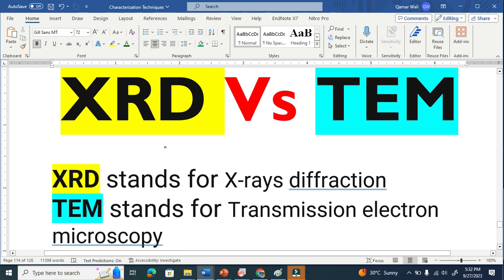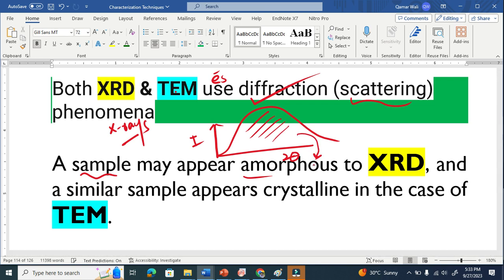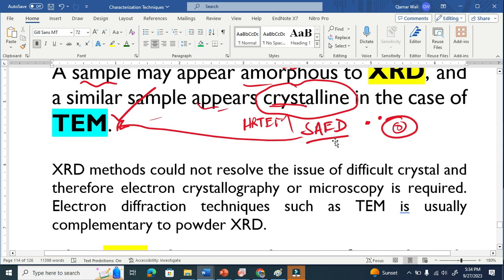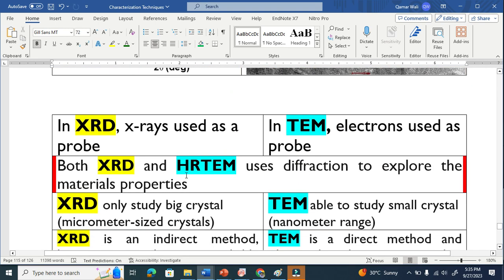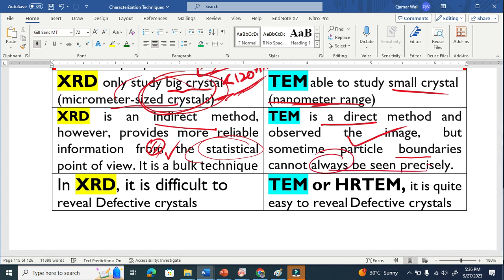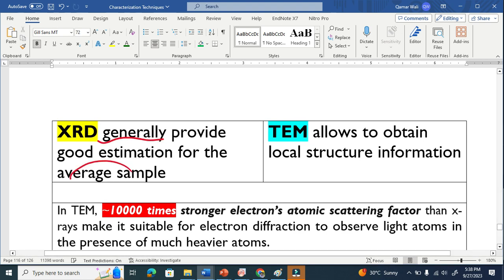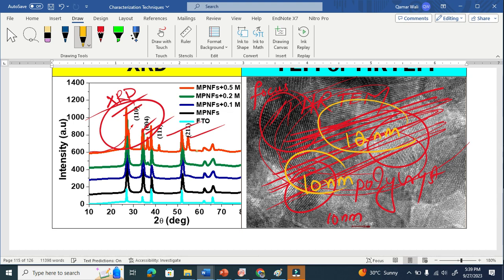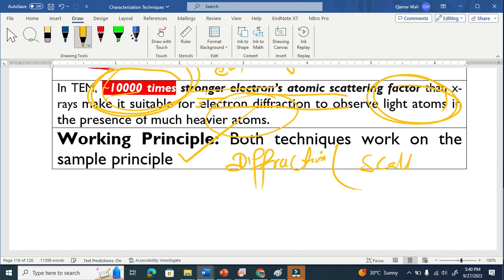XRD vs TEM: Crystallite Size ≠ Grain Size | What Researchers Must Know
XRD stands for X-ray Diffraction, and TEM stands for Transmission Electron Microscopy.
Although both techniques rely on diffraction/scattering phenomena, they provide very different types of information about nanomaterials.

In this video, I compare XRD vs TEM side by side to help you understand how each technique works, what it measures, and why their results often do not match—especially when discussing crystallite size vs grain size.

🔍 What XRD and TEM Have in Common

Both XRD and TEM use wave–matter interactions to explore nanomaterials:

They rely on diffraction/scattering principles

They provide information about crystal structure, crystallinity, size, shape, defects, and phases

TEM electron diffraction often complements powder XRD when complex crystal structures are difficult to solve

A sample may appear amorphous in XRD, yet show crystalline domains in TEM, because the two techniques probe materials in fundamentally different ways.

📌 XRD vs TEM — Key Differences

1. Type of Probe:

XRD: uses X-rays

TEM: uses electrons (with ~10,000× stronger scattering factor)

2. Size Sensitivity:

XRD: sensitive to large crystals (micrometer scale)

TEM: can image small nanocrystals (nanometer scale)

3. Nature of Measurement:

XRD: indirect method → provides statistical averages for the bulk sample

TEM: direct imaging → offers local structural information

4. Defects & Boundaries:

XRD struggles to reveal complex or defective crystals

TEM / HRTEM shows defects, dislocations, boundaries, and lattice fringes

5. Interpretation Challenges:

Grain boundaries are not always clearly visible in TEM

XRD peak broadening gives crystallite size, not particle or grain size

🧪 When to Use XRD and When to Use TEM

Use XRD for bulk phase identification, crystal structure, lattice parameters, strain, and crystallite size.

Use TEM for morphology, grain size, defects, shape, and high-resolution imaging.

Together, XRD and TEM complement each other and provide a complete picture of nanomaterials.

XRD vs TEM fundamentals
Crystallite size vs grain size
Why XRD and TEM do not always agree
Diffraction vs imaging
Advantages and limitations of each technique
Practical examples and real data comparison

If you work in materials science, nanotechnology, chemistry, physics, or engineering, this video will help you analyze your samples more accurately and avoid common interpretation mistakes.